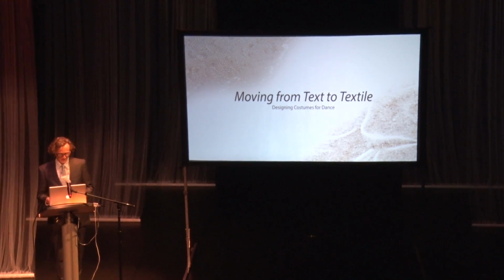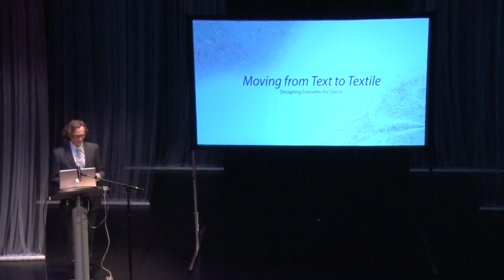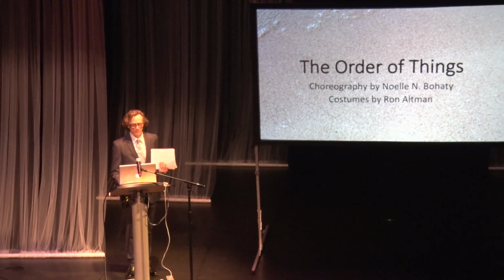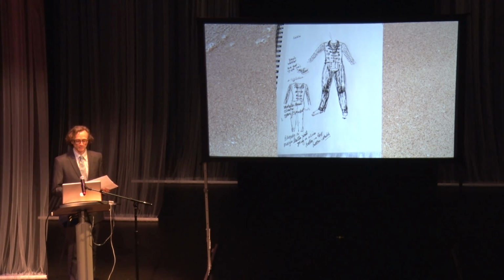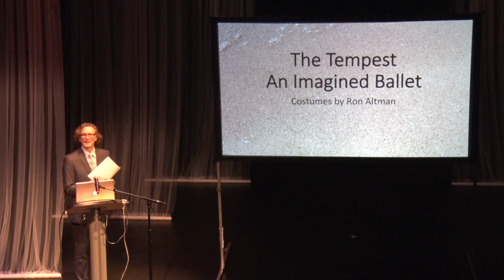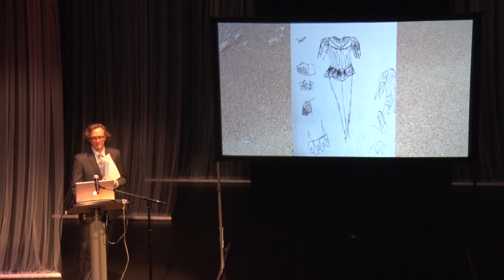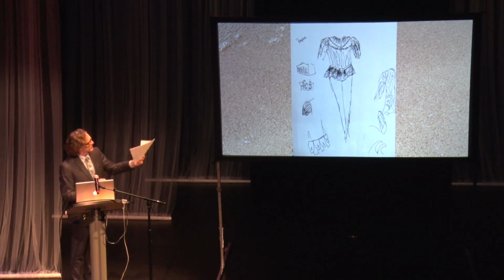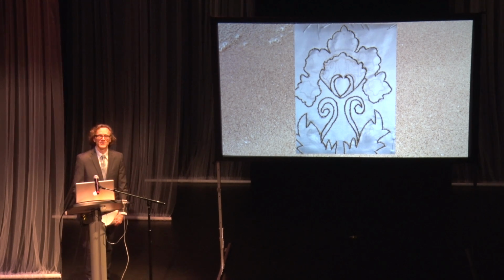Ronald Altman_Lecture-Demonstration COSTUMING FOR DANCE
MARCH 2016 THE OHIO STATE UNIVERSITY, DEPARTMENT OF DANCE, MFA